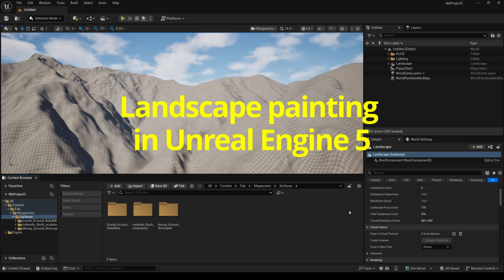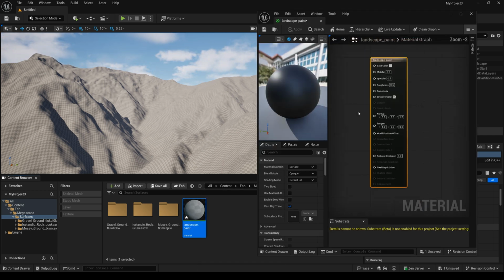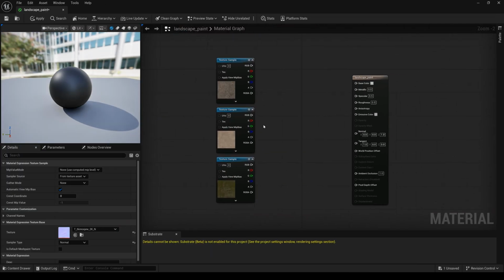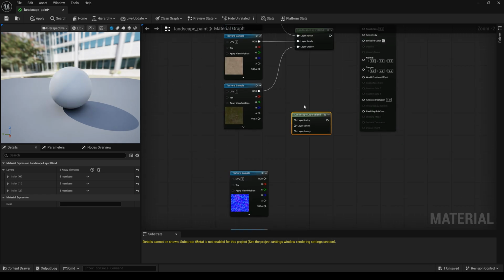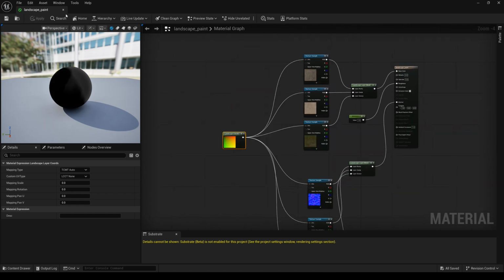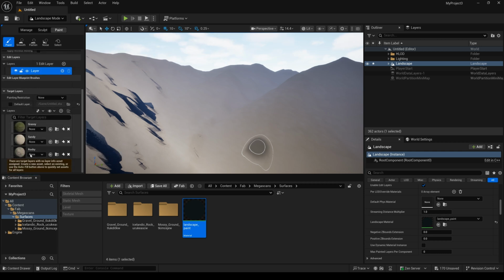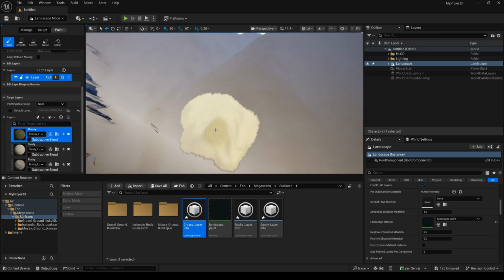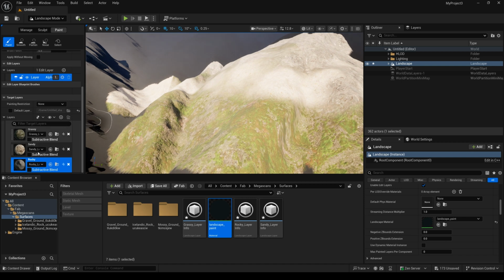Landscape painting in Unreal Engine 5